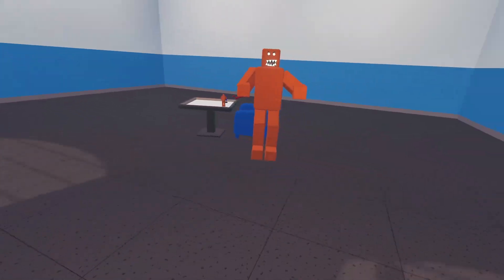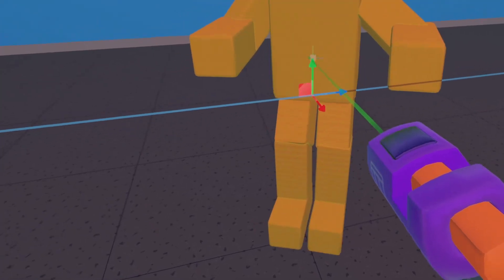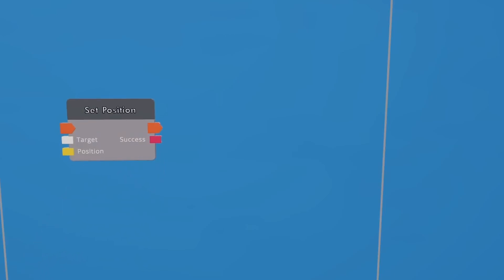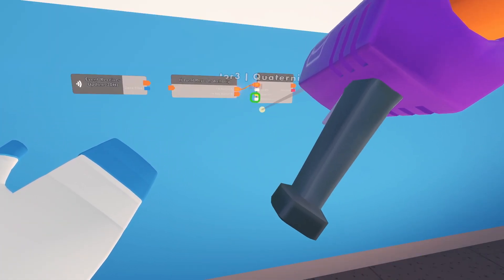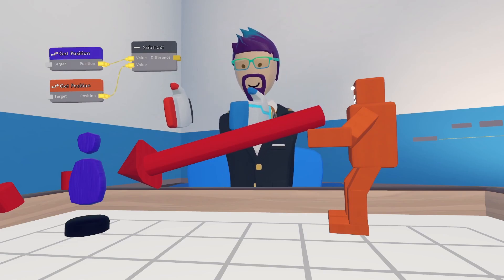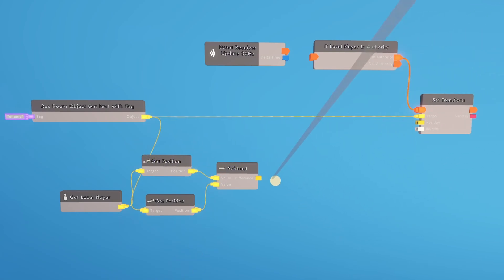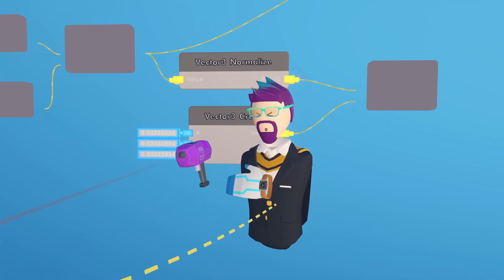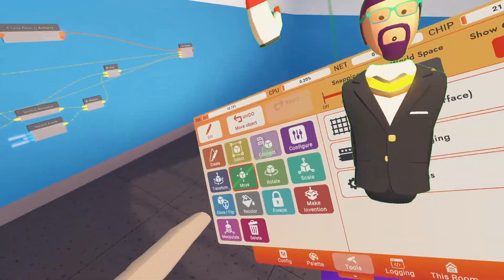How To Make Something Follow YOU In Rec Room (No Roles, No Gizmos)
Today I will show you how to make something follow you in rec room using circuits v2. You can use this rec room tutorial method to make custom NPCs follow players in custom rooms. I also show how to make your NPC stay a consistent height and explain how subtracting vectors works in rec room.

Looking For 1 on 1 Circuit Lessons or help Building Your Game